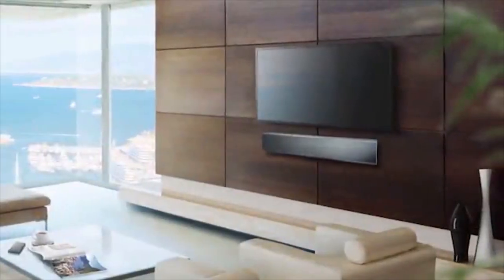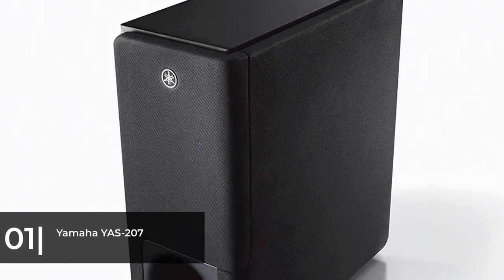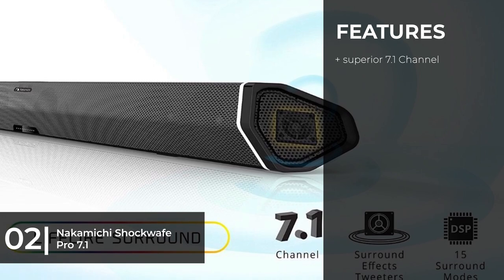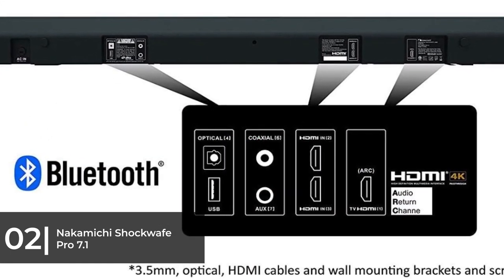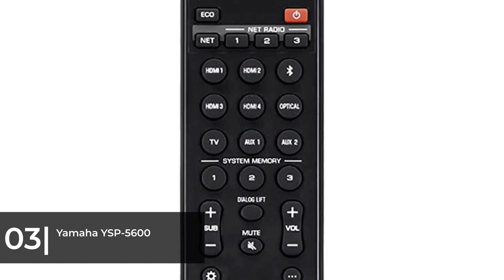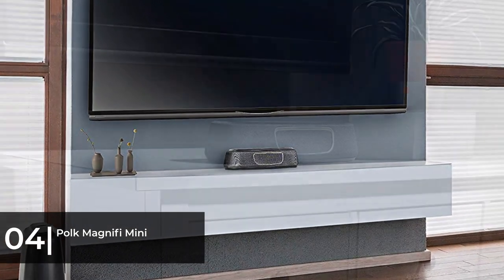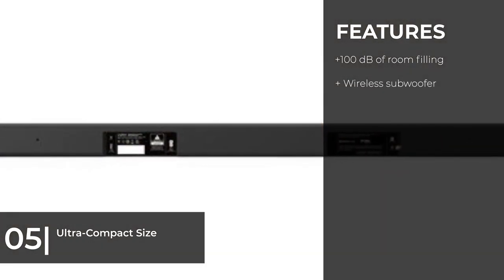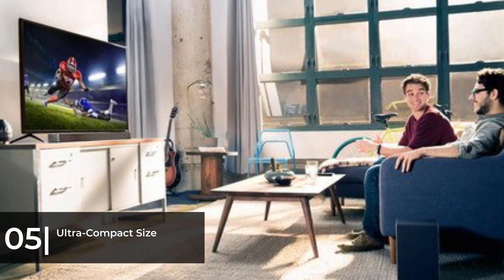✅Sound Bars : The Best Sound Bars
Sound Bars: We've spent days researching the best Sound Bars

✅1.Yamaha YAS-207BL
✅2.Nakamichi Shockwafe Pro
✅3 Yamaha YSP-5600
✅4. Polk Audio MagniFi Mini
✅5.VIZIO SB3621

Check out an in-depth review of the best Sound Bars in 2019.

In this video, we make a new research on the top best Sound Bars
This is the best Sound Bars review.
To save you both time and money, we’ve narrowed down to some of the best Sound Bars
Best time for buying your new Sound Bars
If you think about another Sound Bars let us know and we will look at it as there are many other Sound Bars choices.

Please Read:
Portions of footage found in this video are not original content produced by My Review Channel. Portions of stock footage of products were gathered from multiple sources including, manufactures, fellow creators and various other sources.
Review Channel cannot be held responsible for these claims, guarantees or specifications"

Best Smart Sound Bars
Sound Bars